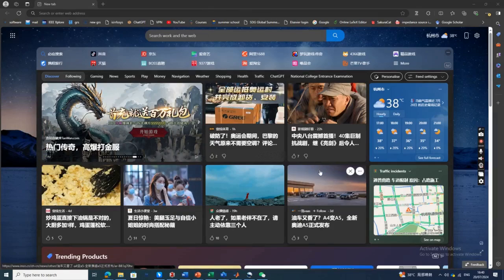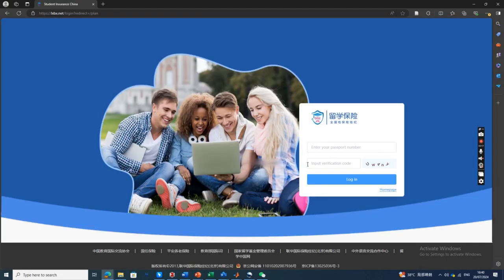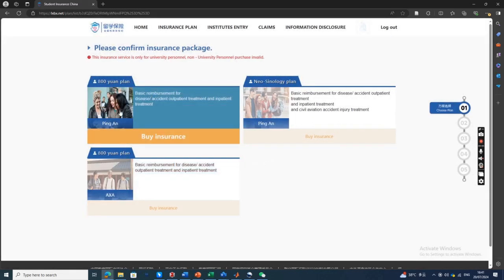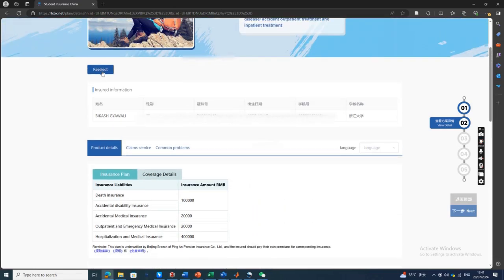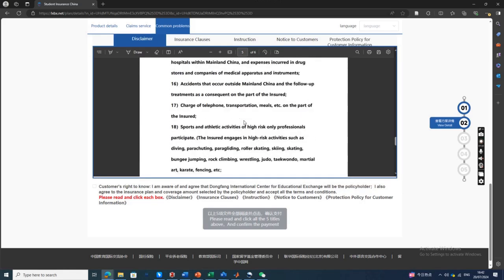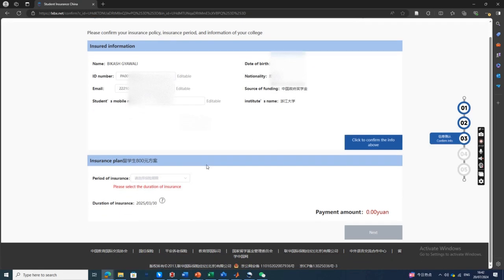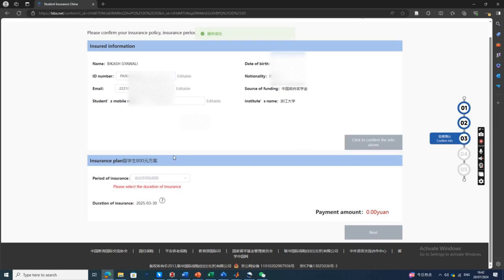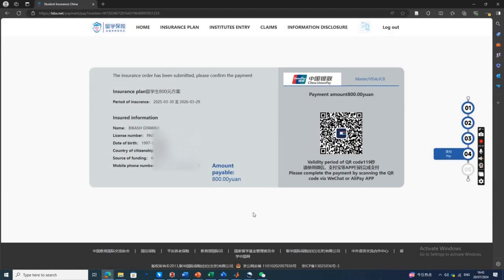How to buy medical insurance in china? Only for students!